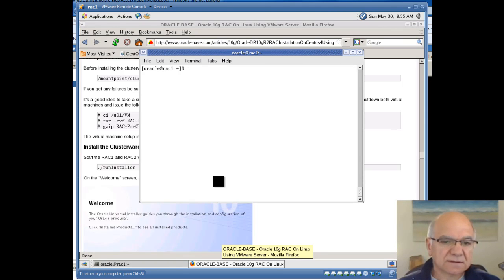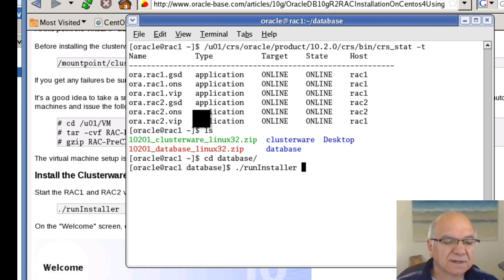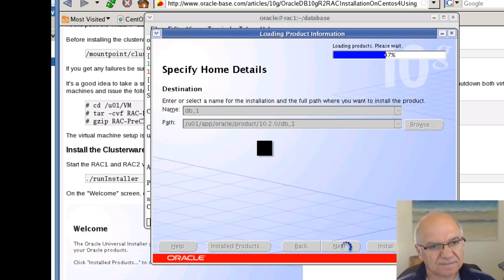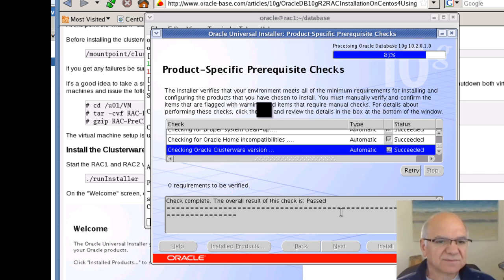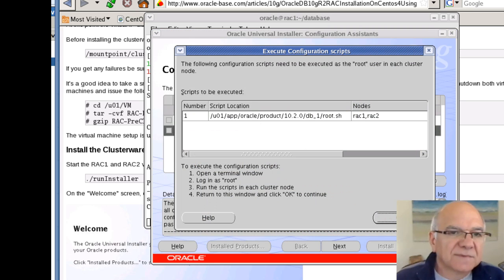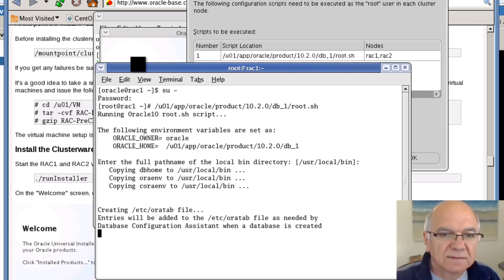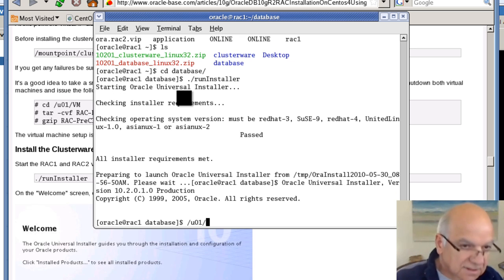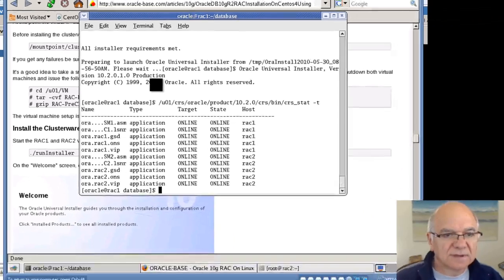Oracle RAC 10g on VMware (CentOS 4) part 11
Step by step Oracle RAC on Linux. By Robert Malikian
Installing ASM.